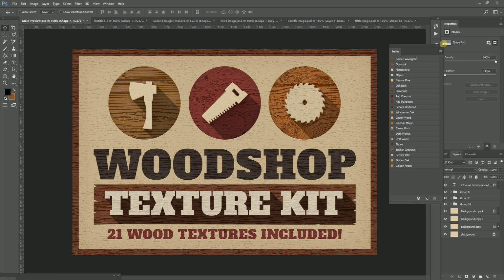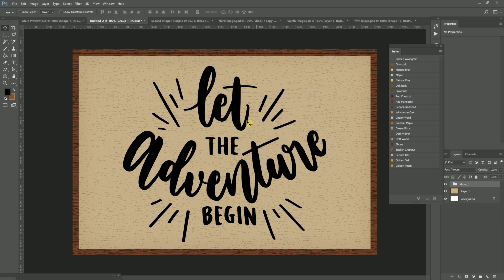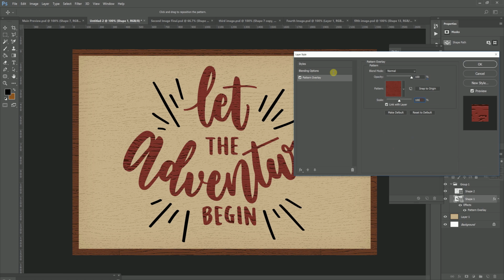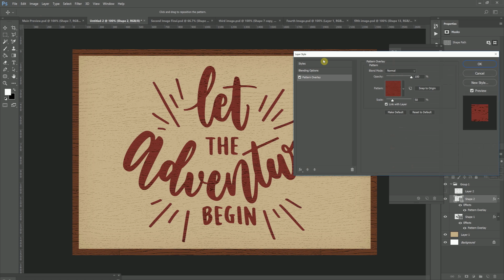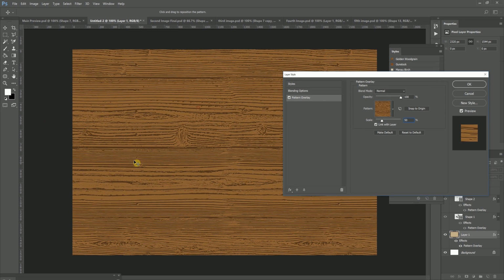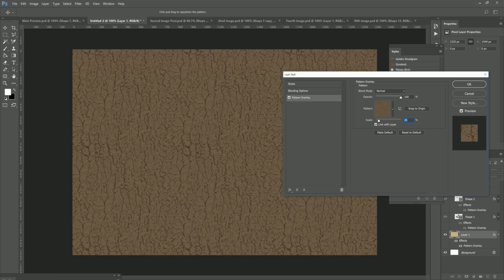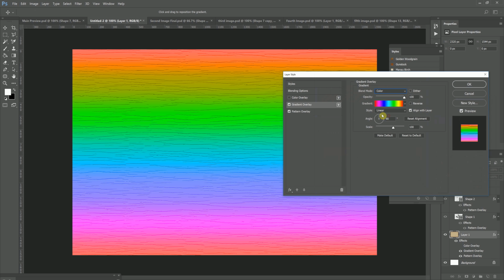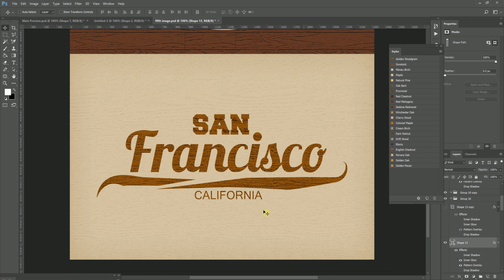Learn How To Easily Make Wood Effects in Photoshop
Today I'm showcasing my Woodship Texture Kit which easily gives designers direct access to project ready wood effects and styles that integrates seamlessly in Photoshop.